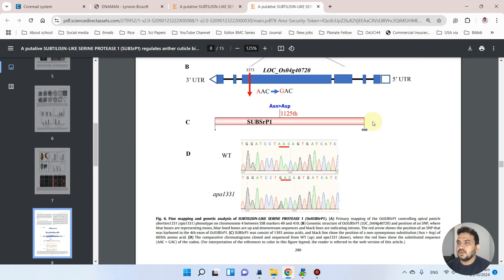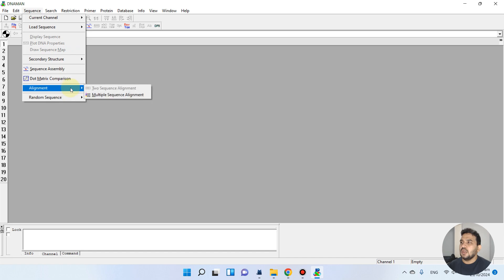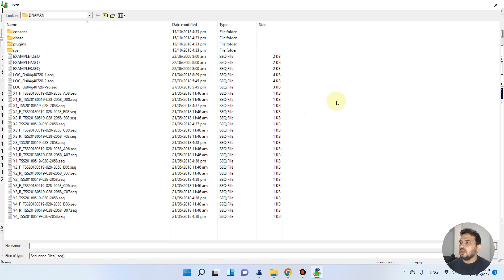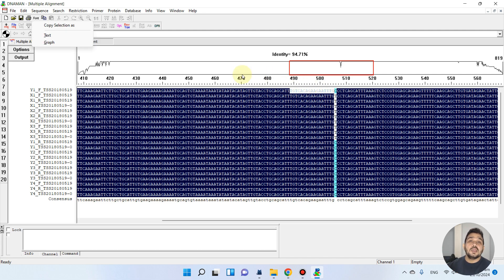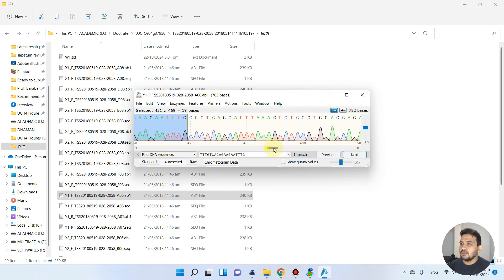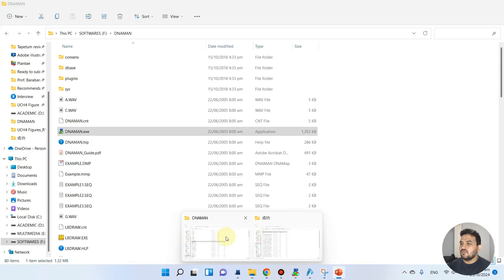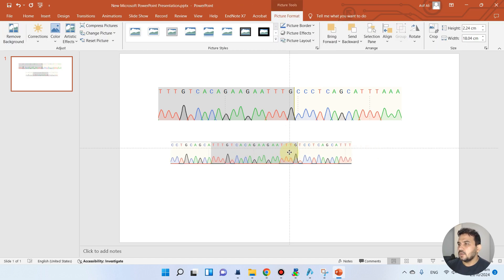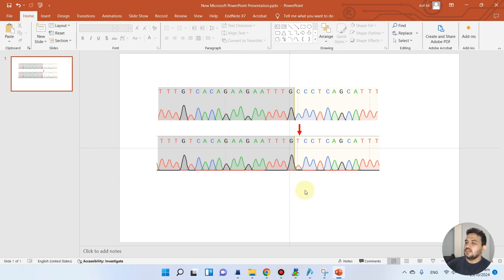How to find SNP and draw a chromatogram of Indels mutations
In this video, I used DNAMAN and Snap gene software to SNP (single nucleotide polymorphism) and drew a chromatogram of Indels mutations.